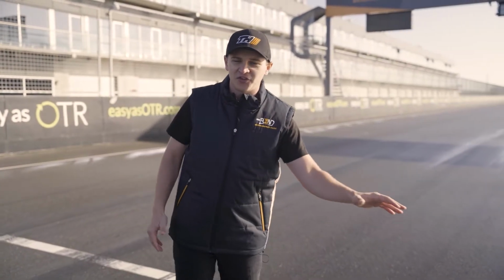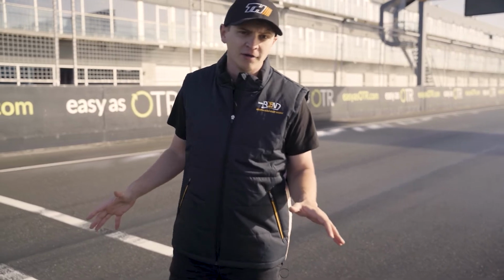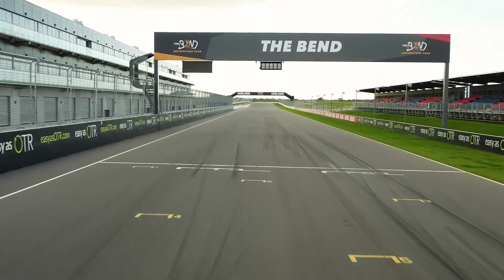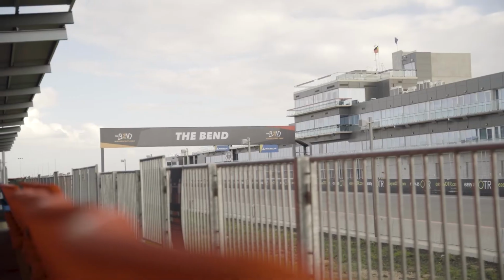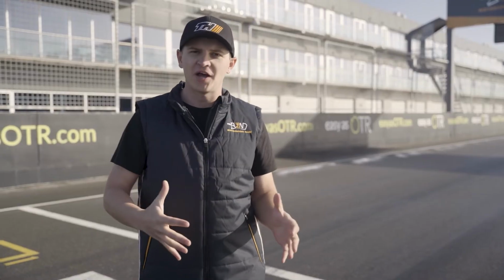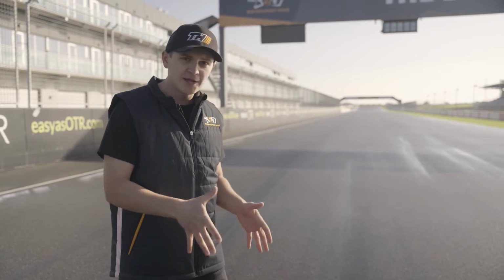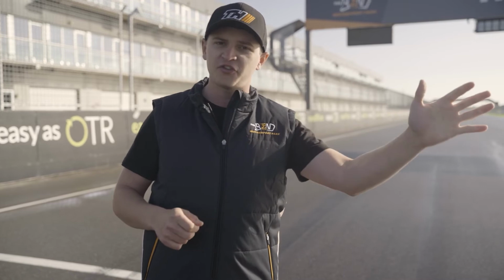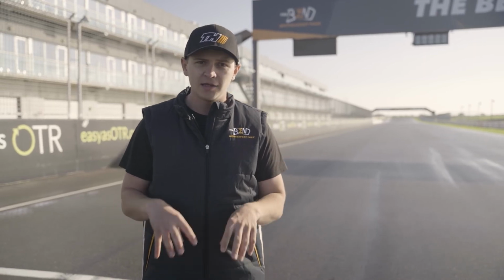Starting Grid - Todd’s tour of The Bend International Circuit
In this video, I detail the starting procedure and the importance of getting off the start line.